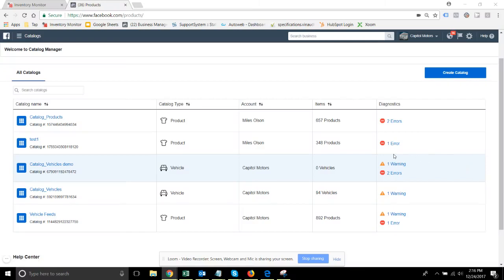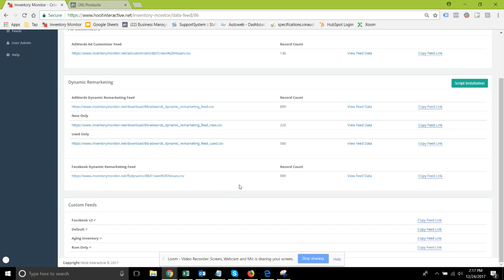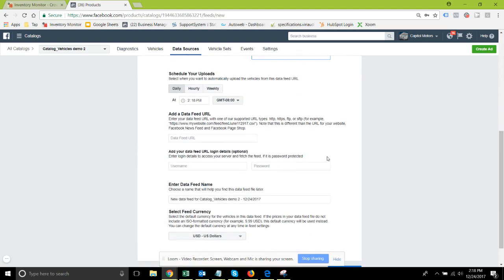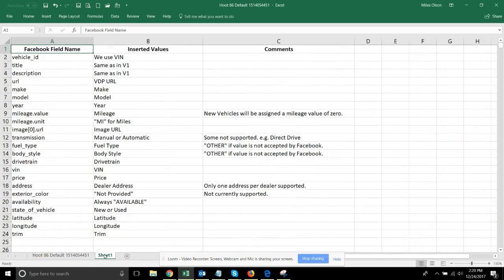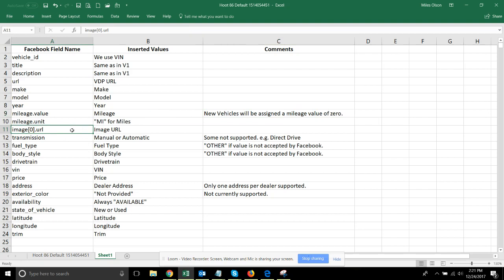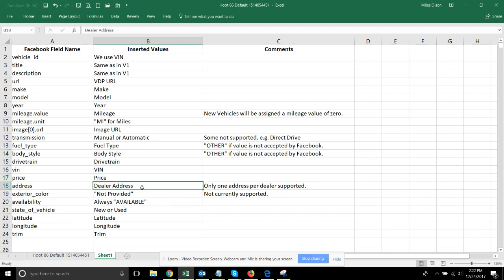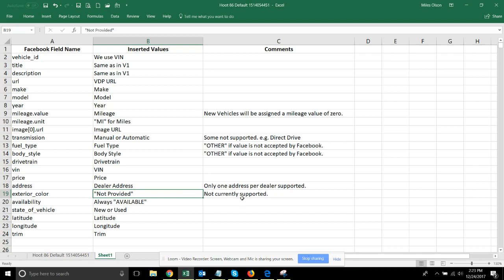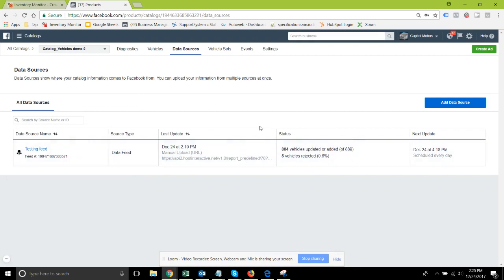How To: Setup Feeds in Facebook Automotive Product Catalogs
In this tutorial, we discuss the process of setting up feeds in Facebook automotive product catalogs.